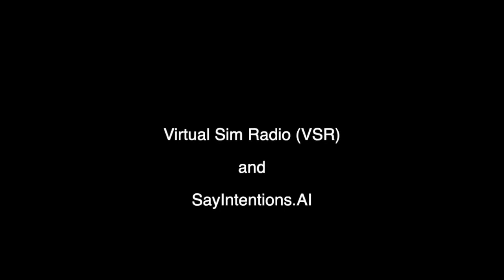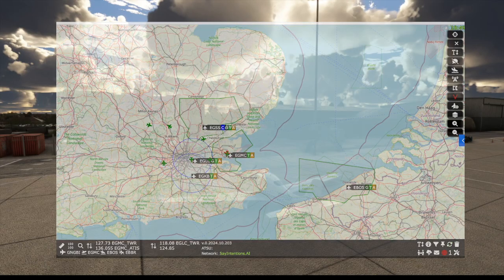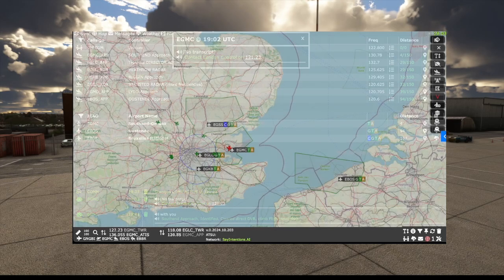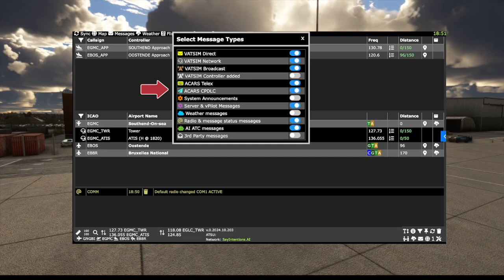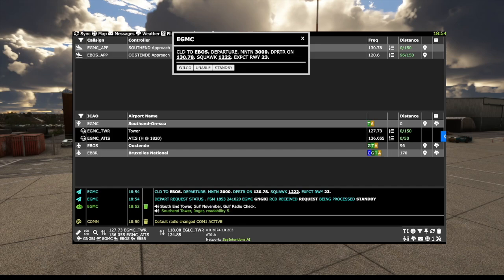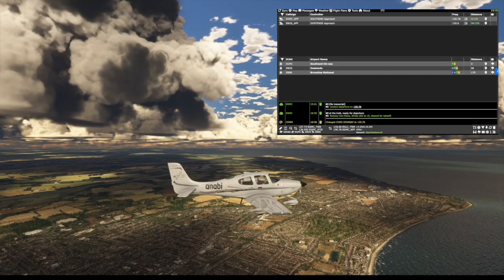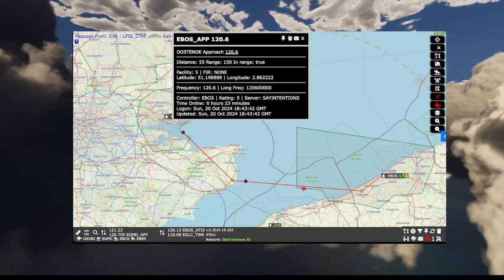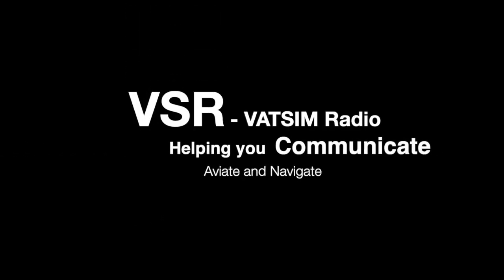Introducing VSR with SayIntentions.Ai integration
VSR has been renamed Virtual sim Radio as it is no longer limited to just VATSIM information; it now supports SayIntentions.Ai airports and controllers, with all the features you'd come to expect from VSR.

Including Click to change frequencies, transponders, barometric settings. Display airport and controller lists and Pre-departure clearances using Say Intentions.Ai's ACARS network.

0:00 introduction
0:22 Setup
1:01 Features
3:30 PDC
4:10 Flying demonstration with SI & VSR
4:35 Take-off
6:23 Landing
6:48 Stephen has a slight accident !!